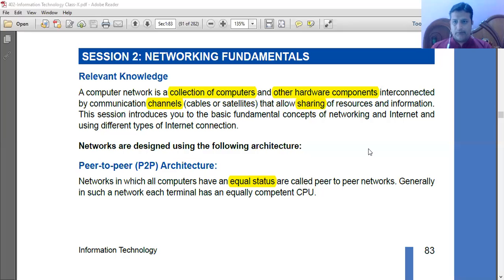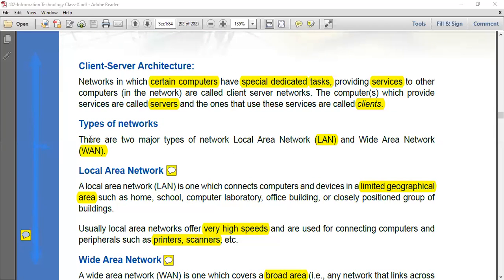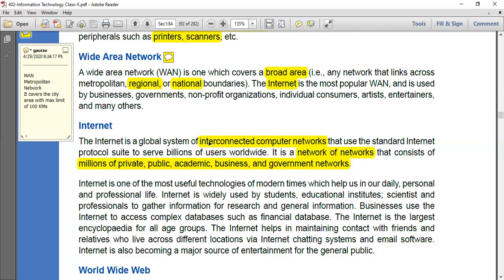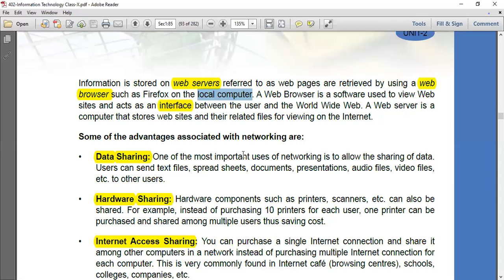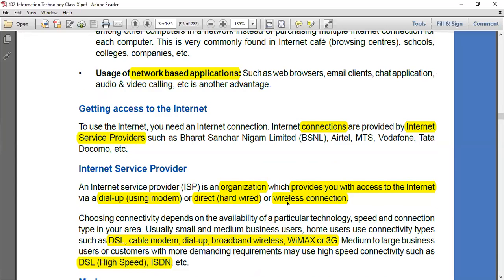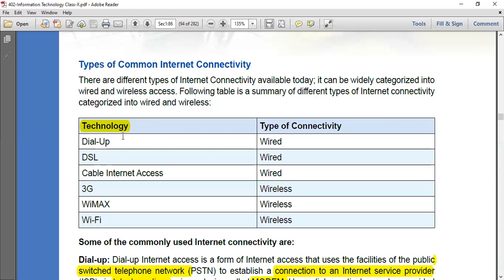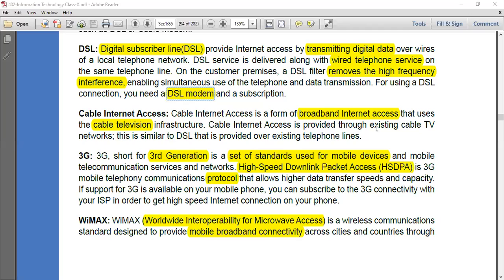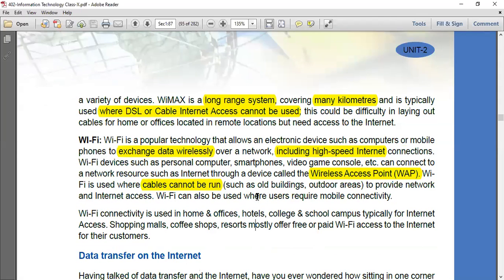Grade X Information Technology (402 Code) Unit 4 Web Applications Part 2